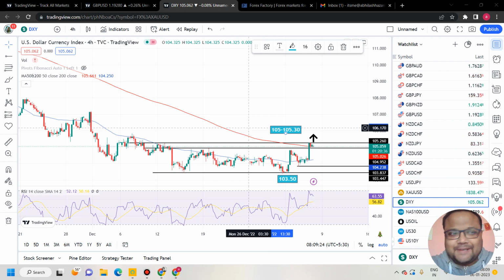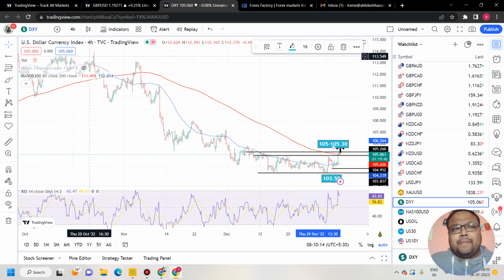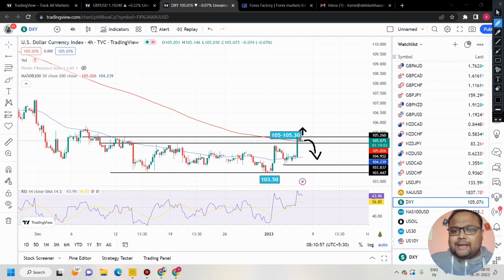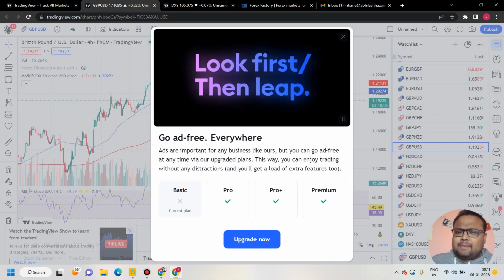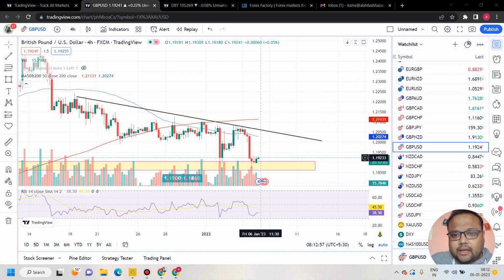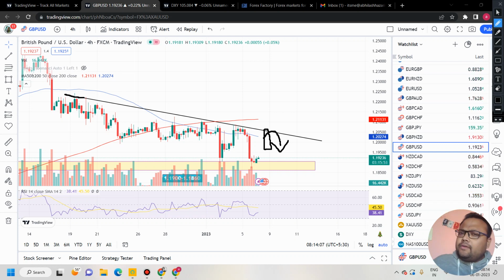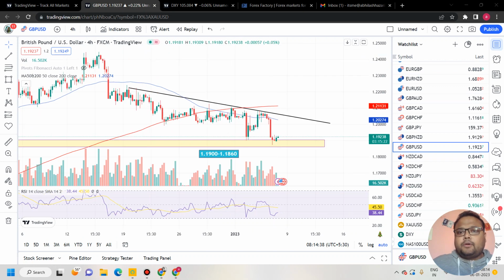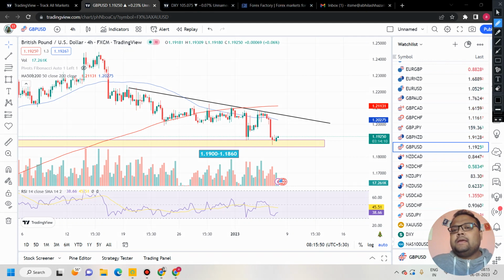GBPUSD Strategy TODAY 6 Jan | GBPUSD Analysis TODAY 6 Jan | GBPUSD Forecast TODAY 6 Jan